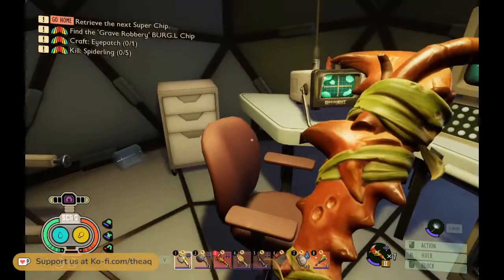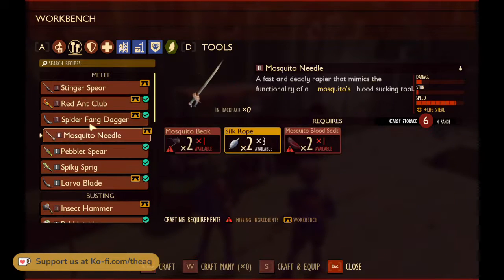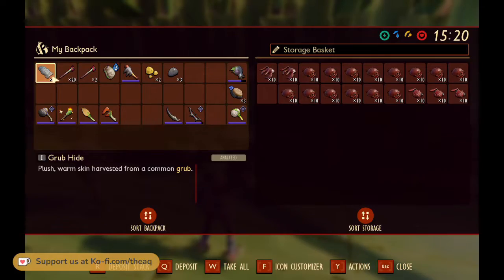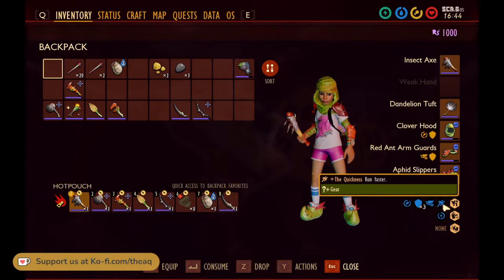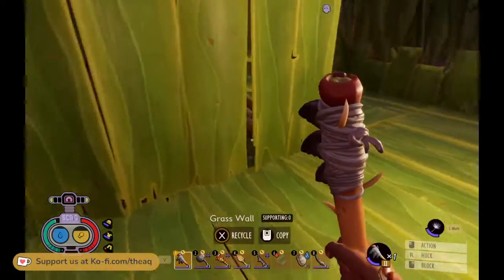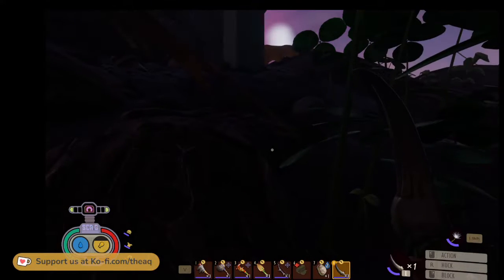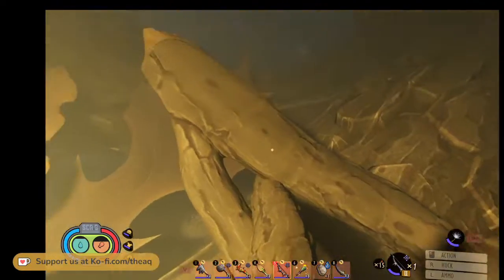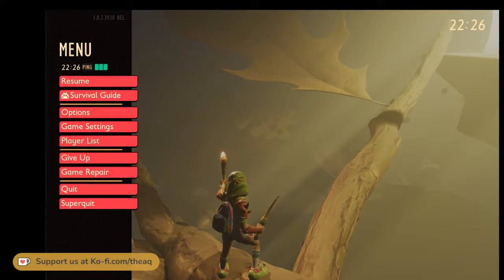Grounded: Frozen Ants? [Episode 7]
Today's adventures in groundedgame include ants, more builidng of course, and spooky nighttime. We've been having such a wonderful time streaming this game and can't wait to show you more!